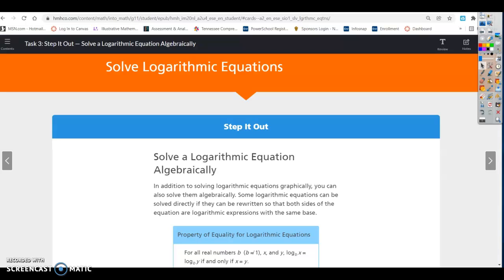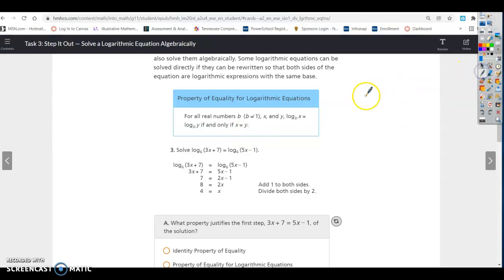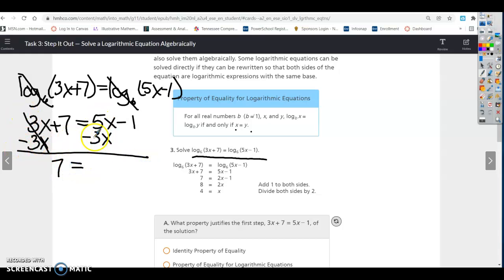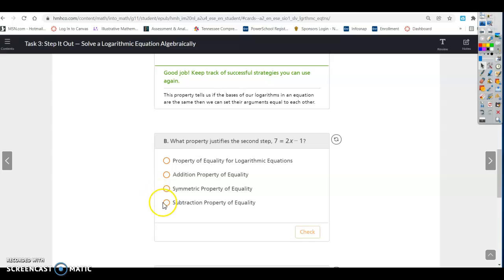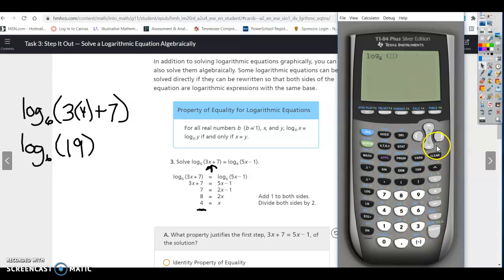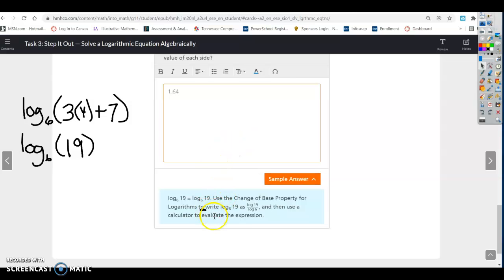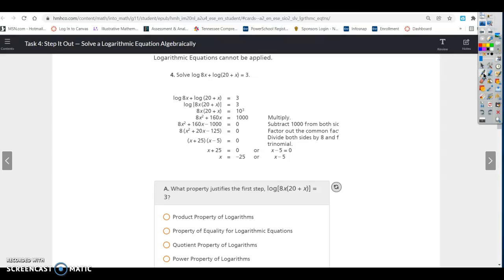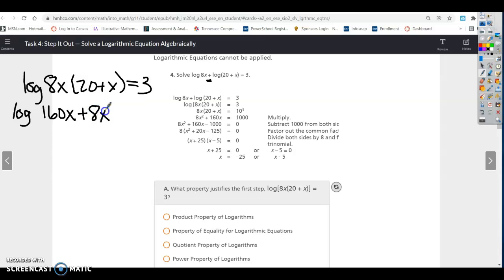Alg.2_Lesson 10.3_Task3-4